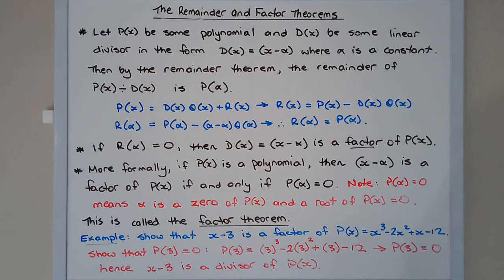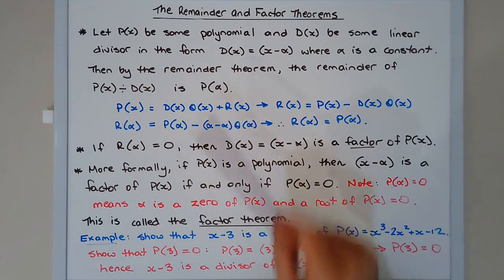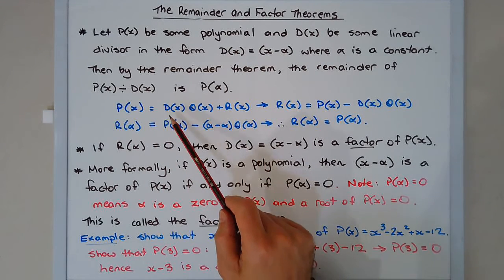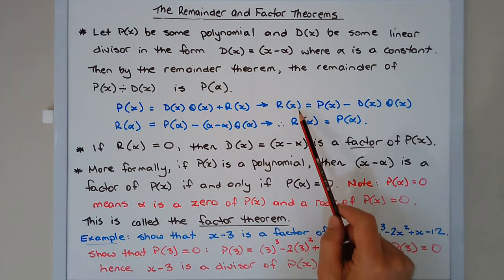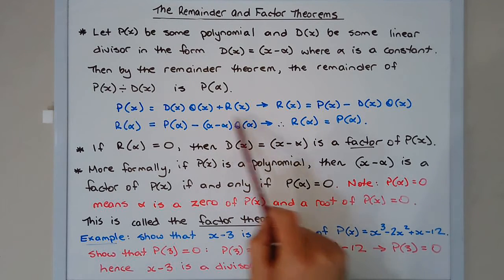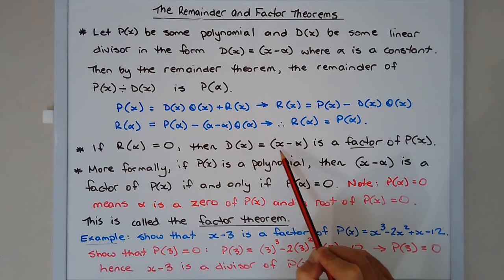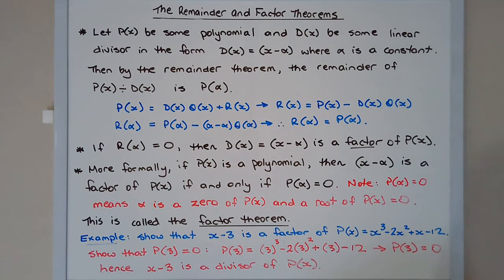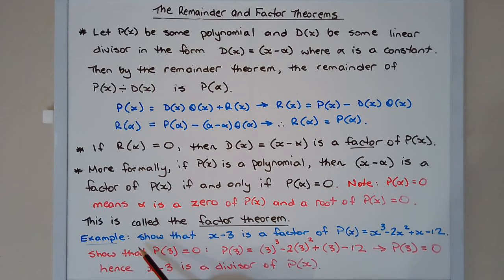What is the Factor theorem & how to apply it to show if a polynomial divisor is a factor?